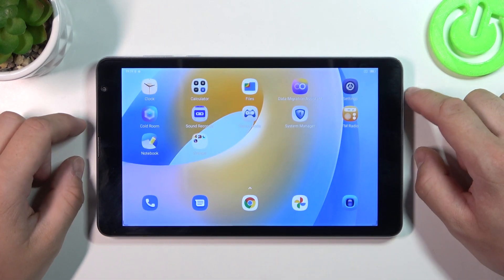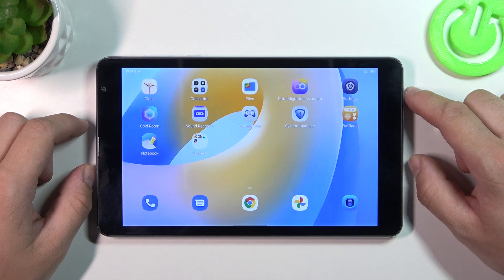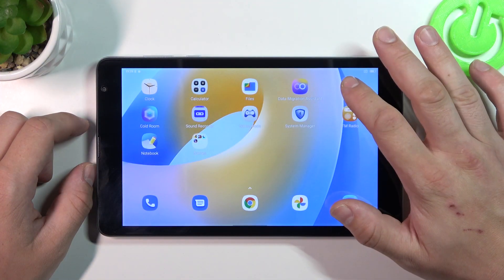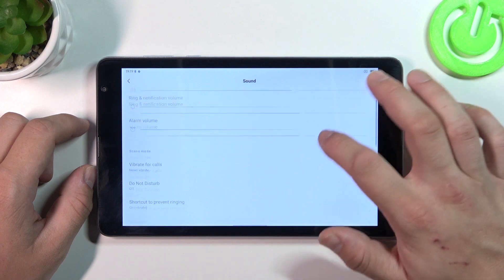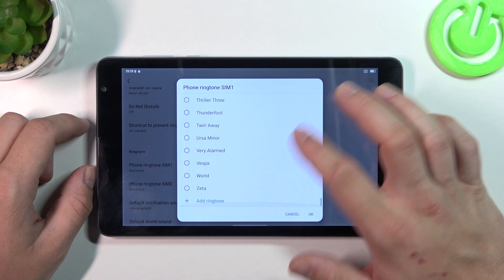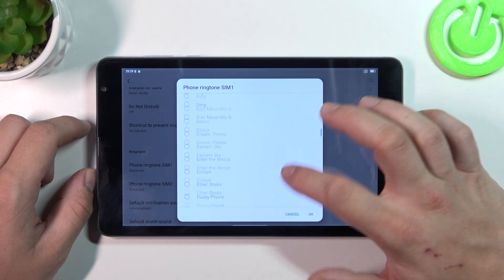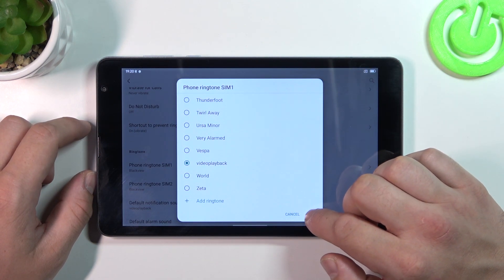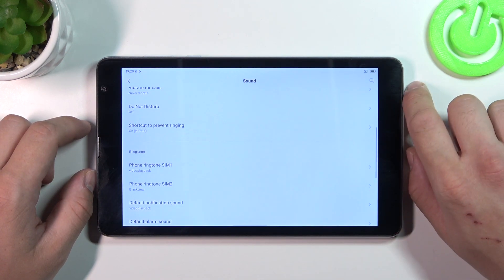How to Set a Custom Ringtone on BLACKVIEW Tab 6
Make your BLACKVIEW Tab 6 truly yours by setting custom ringtones! In this quick tutorial, we'll show you step-by-step how to select and assign your favorite songs or sounds as ringtones for calls and notifications. Whether you want to add a catchy tune or a unique sound to your device, we've got you covered. Elevate your device's personality with personalized ringtones - watch now and start enjoying a more customized experience on your BLACKVIEW Tab 6!

How to customize a ringtone sound on BLACKVIEW Tab 6? How to change the sound of incoming phone calls on BLACKVIEW Tab 6? How to set a downloaded song as a ringtone on BLACKVIEW Tab 6?